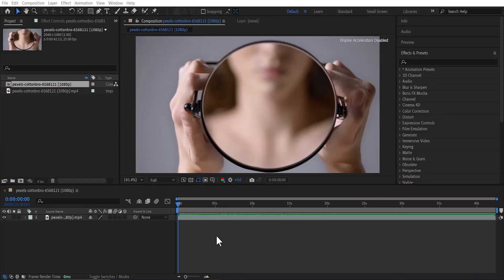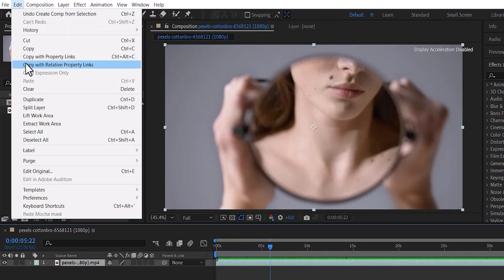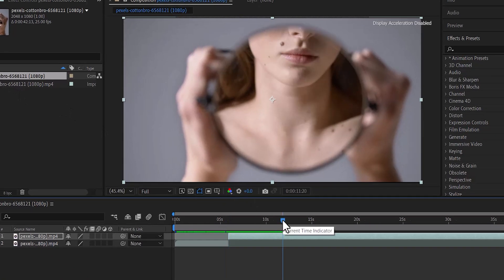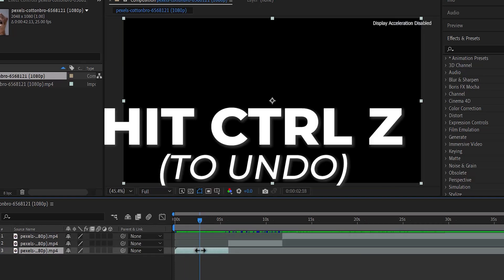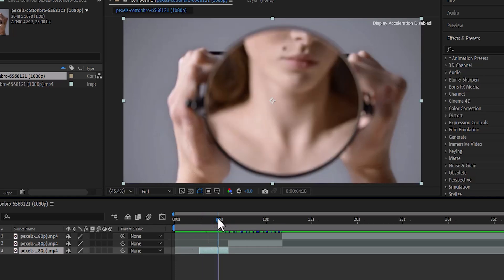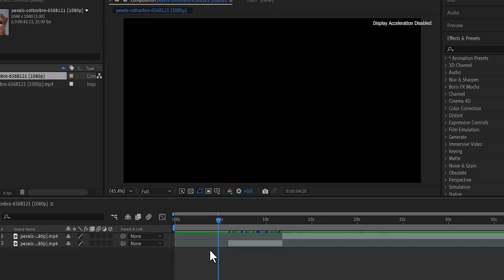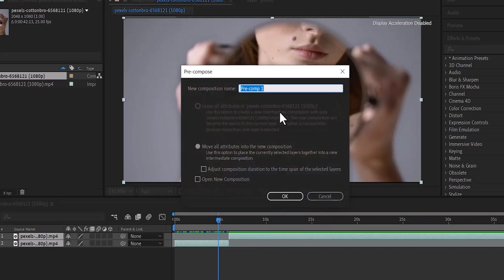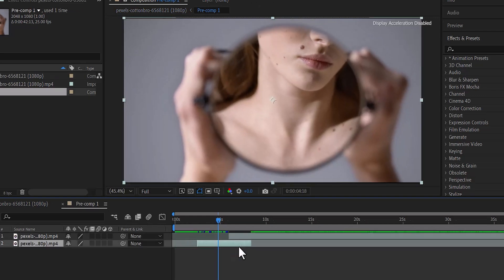How To Cut, Trim, Delete, and Combine Layers in Adobe After Effects | Complete Guide"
Learn How to Cut, TRIM, DELETE AND COMBINE LAYERSin Adobe After Effects | Step-by-Step Tutorial for Beginners**

Welcome to our comprehensive guide on how to cut,TRIM, DELETE AND COMBINE LAYERS videos in Adobe After Effects! Whether you're a beginner or looking to refine your editing skills, this step-by-step tutorial will teach you everything you need to know about cutting, combining, deleting and trimming clips in After Effects.

- How to import your footage into After Effects
- Using the keyboard shortcuts to cut clips
- Trimming and adjusting layers on the timeline
- Efficient techniques for seamless edits
- Tips for moving clips
- deleting and combining clips

🔹 **Why use Adobe After Effects for cutting?**
After Effects is a powerful tool that offers precise control over your video edits, making it ideal for both simple cuts and complex visual effects. Mastering the cutting process in After Effects can elevate your video projects and improve your editing workflow.

🔹 **Timestamps:**
00:00 Introduction
00:11 Cutting in after effects
00:24  Using the split keyboard shortcuts
00:30 navigating timeline
00:42 Trimming in after effects
01:34 Delete in after effects
01:47 combine clips
02:16 outro

- How to Add Effects in Adobe After Effects: []
- Top 10 After Effects Tips for Beginners: [link]
- How to Animate Text in Adobe After Effects: [link]

If you found this video helpful, please give it a thumbs up, subscribe to our channel for more tutorials, and hit the bell icon to stay updated with our latest videos. Have any questions or suggestions? Drop them in the comments below!